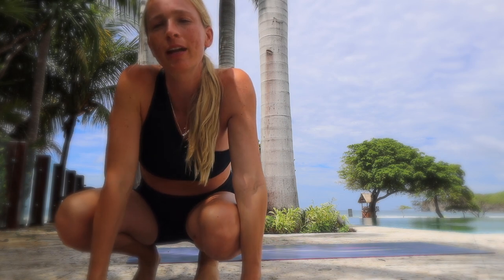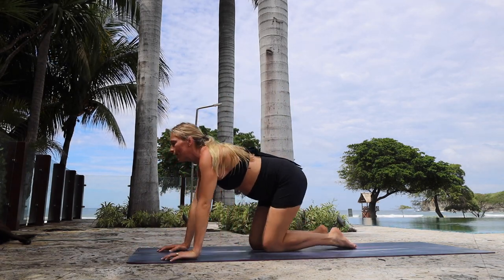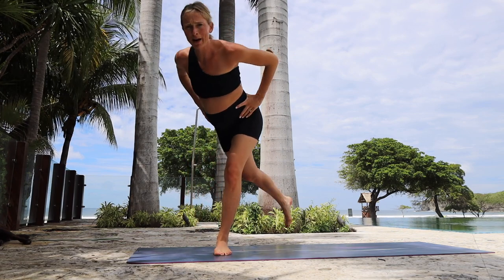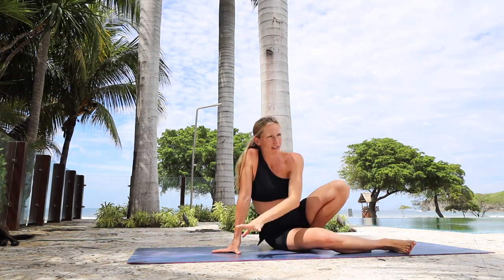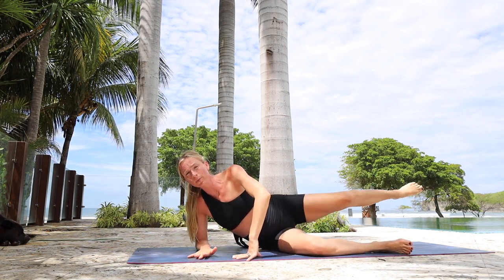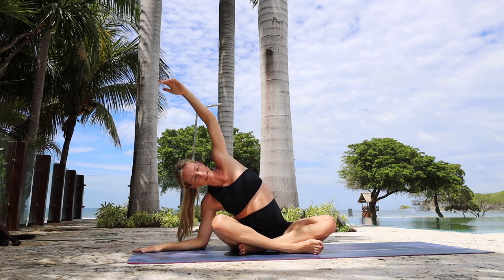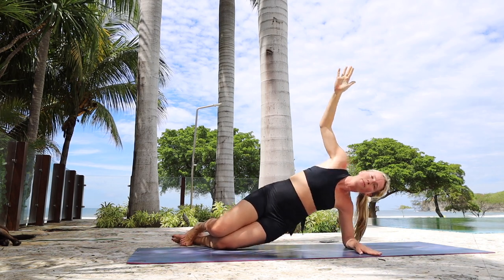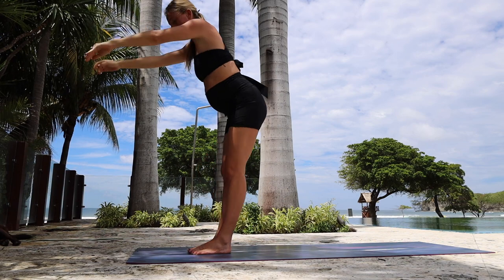24 min PRENATAL PILATES - full body | no equipment | safe for all trimesters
Using your own body weight get a quick and majorly effective work out in. No equipment necessary. You will leave this workout feeling happy and accomplished in just 24 minutes!